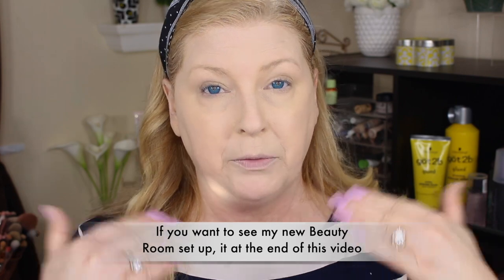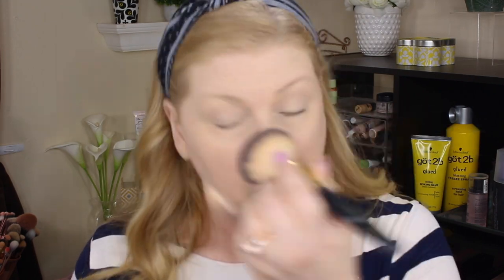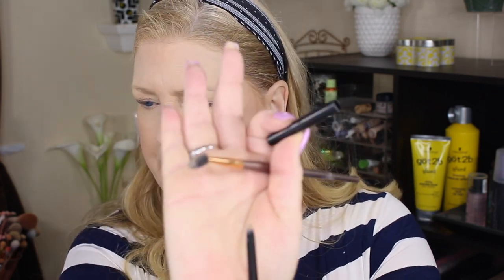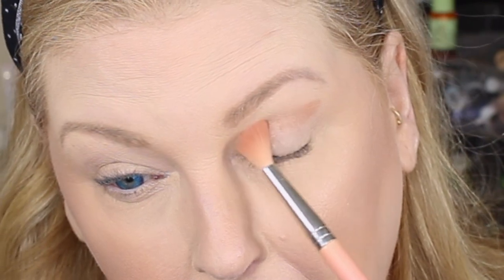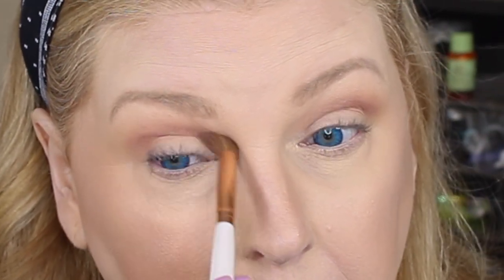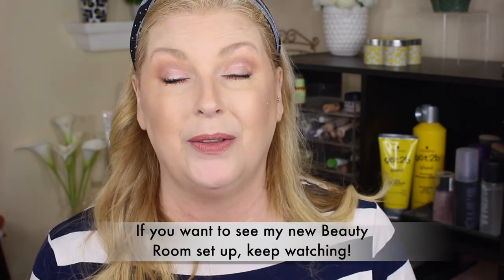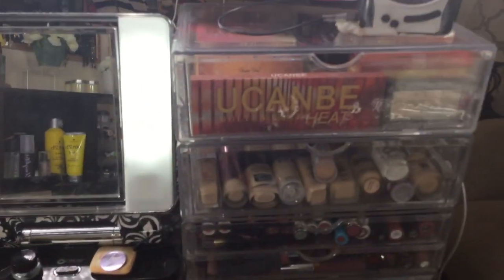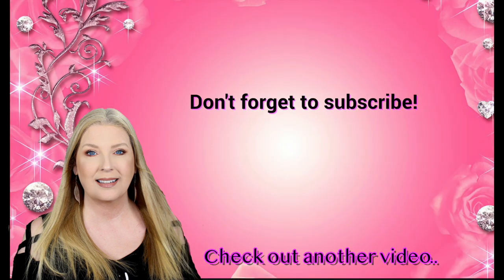Ding dong, AVON Calling! Full Face of Avon Products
Ding dong, AVON Calling!  I've got a full face of Avon products (except bronzer and highlighter) that I'm trying today. If you watch to the end you'll see my updated beauty room tour too.

💋PRODUCTS MENTIONED: (DON'T FORGET to use eBates as you shop! More info on eBates below...)

• Avon True Color Flawless Liquid Foundation
• Avon True Color Ideal Nude Cream Concealer
• Avon True Color Smooth Minerals Powder Foundation
• Tarte Clean SlateTimeless Smoothing Primer
• Touch in Sol No PORE Blem Primer -
• Benefit Boi-ing Brightening Concealer
• Morphe Y6 Pro Flat Buffer Brush
• Juno & Co. Microfiber Velvet Sponge (4 pk) (this is the one I use for my foundation)
• JOAH Selfie Ready Setting Powder
• Marc Jacobs O!Mega Bronzer Coconut Perfect Tan
• Tarte Amazonian Clay Matte Waterproof Bronzer - Hotel Heiress
• Avon True Color Luminous Blush
• Avon True Color Glimmersticks Brow Define
• Smashbox Spotlight Palette - Pearl
• Avon True Color Multi-Finish Eyeshadow Quad
• Avon True Color SuperExtend Lengthening Mascara
• Docolor Eyelash Comb Curlers
• Urban Decay All Nighter Long-Lasting Makeup Setting Spray
• Avon True Color Nourishing Lipstick

• VASSOUL Lash Lift Kit, Eyelash Perm Kit
• Sorbus Acrylic Makeup Storage Case X-Large Display Sets –Interlocking Drawers

💰 EBATES - Yes, you get FREE cash back when you shop online:
Don’t forget to sign up for eBates if you want to get cash back at over 2,500 retailers such as: Sephora - Ulta - tarte - Too Faced - NARS - BH Cosmetics - MAC - Nordstroms - eBay - Target - Walmart - Walgreens - Amazon - Plus THOUSANDS of other online retailers.
→ Don't forget to download the Chrome Extension for eBates as well!

🔴 FOR NEW YOUTUBE CHANNELS:
If you have a new channel or are thinking of starting one I have a web page with all my advice, links for affiliate sites to help you earn money and what equipment I use.

My camera - Canon Rebel SL1
Ring light
Editing software - Final Cut Pro